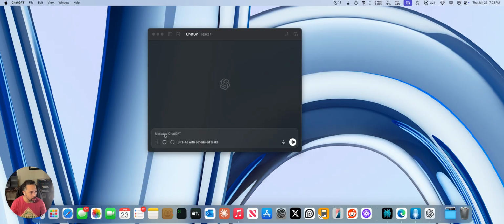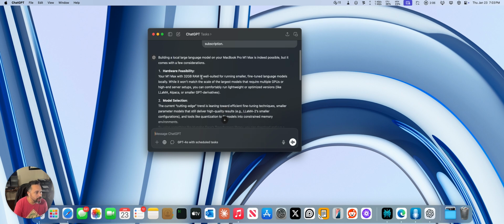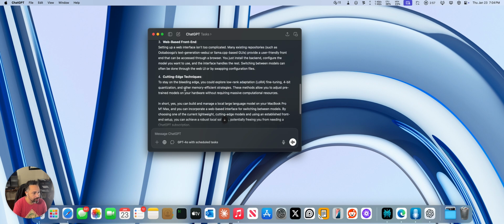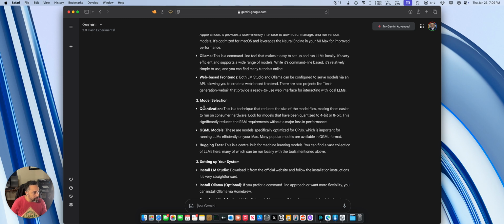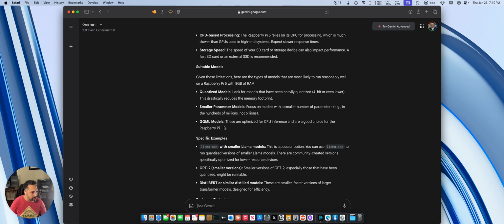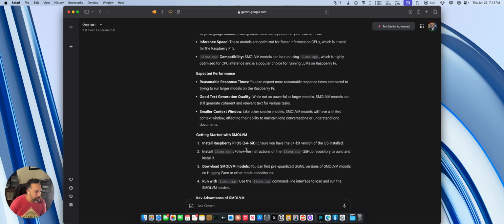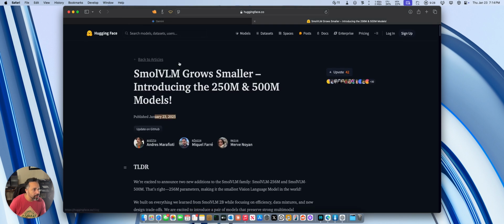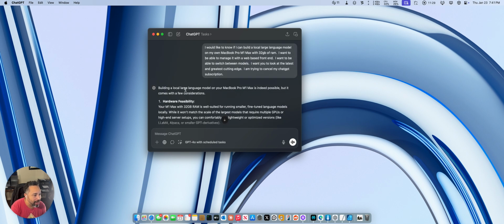First Look at ChatGPT 4.0 Scheduled Tasks: Can It Do Deep Research for You?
Welcome to Trimble Tech! In today’s video, we explore the brand-new Scheduled Tasks feature in ChatGPT 4.0. This exciting addition promises to enhance your workflow by allowing ChatGPT to conduct research and follow up with results at a specified time. I test it out to see if it can handle tasks like researching how to build and manage a local large language model (LLM) on a MacBook Pro or even on a Raspberry Pi.

Here’s what we cover:
 • How to set up and use the new Scheduled Tasks feature.
 • Testing ChatGPT’s ability to research building a local LLM with tools like Llama and Alpaca.
 • Comparing ChatGPT with Google Gemini to see which provides better results.
 • Exploring the practicality of using lightweight models on hardware like the M1 Max and Raspberry Pi 5.
 • Key insights into quantization techniques and web-based frontends for LLMs.

Will ChatGPT’s Scheduled Tasks truly make a difference in research efficiency? Watch the video to find out!

Chapters:
0:00 – Introduction to ChatGPT 4.0 Scheduled Tasks
0:22 – Setting Up Scheduled Tasks for Local LLM Research
1:03 – Testing ChatGPT on Local LLM Feasibility for MacBook Pro
2:34 – Exploring Llama, Alpaca, and Web-Based Frontends
3:50 – Deep Dive: Quantization for Lightweight Models
4:47 – Comparing ChatGPT vs. Google Gemini Research Results
6:00 – Exploring Lightweight Models for Raspberry Pi 5
7:48 – Latest Model Updates: SmallVM 256 and 512
9:37 – Scheduled Task Results Review: Did ChatGPT Deliver?
11:06 – Thoughts on the Future of Scheduled Tasks in ChatGPT
11:33 – Conclusion and Final Thoughts

Have you tried ChatGPT’s Scheduled Tasks? Share your experiences in the comments!